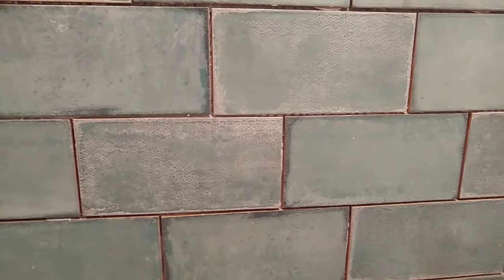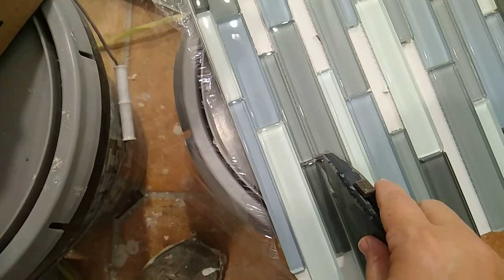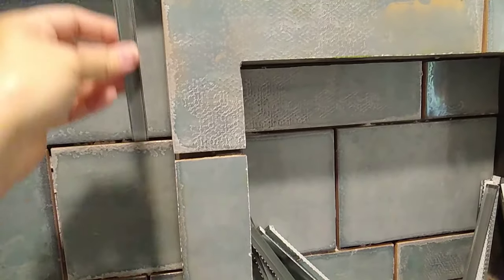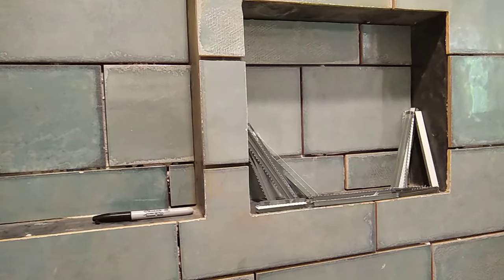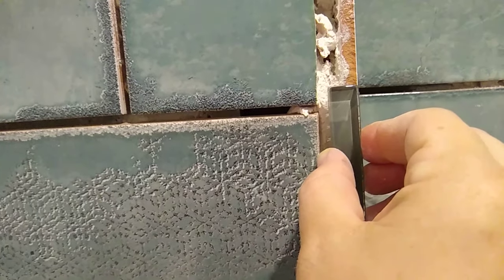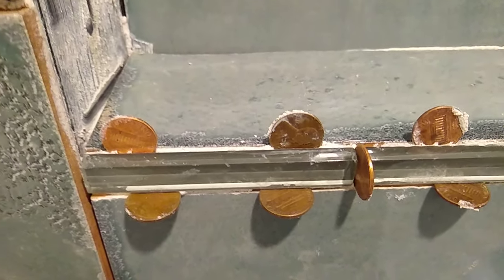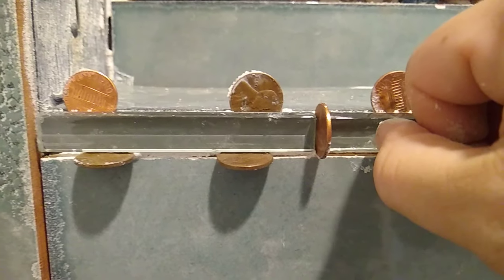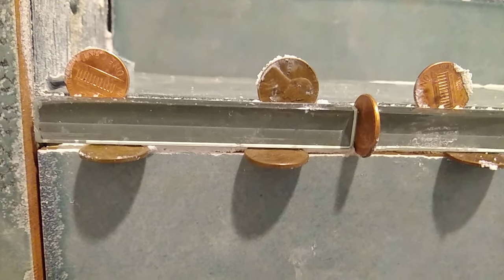Make YOUR OWN Edge Tiles if You Don't Have BULLNOSE, Part 6--Farmhouse Shower